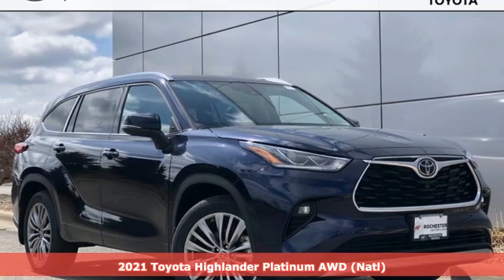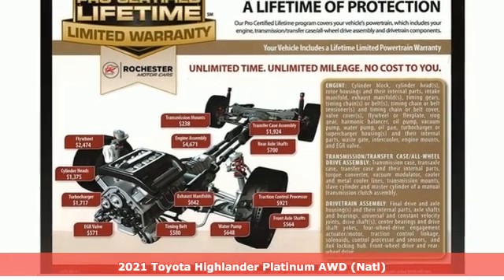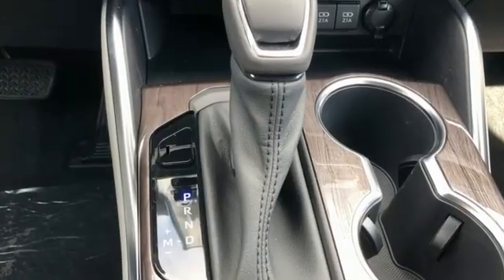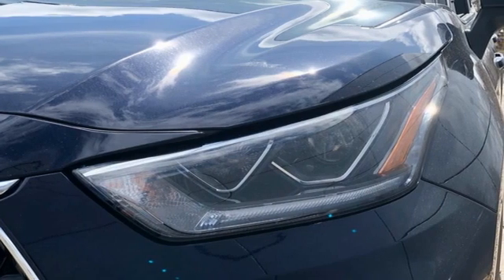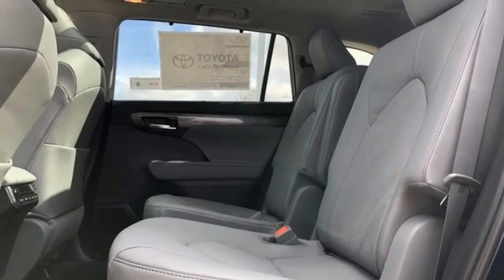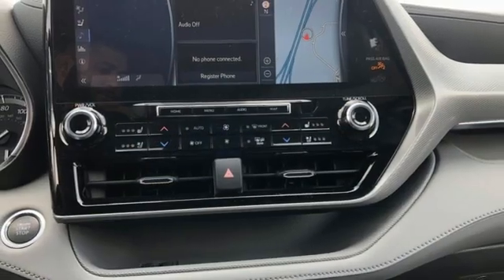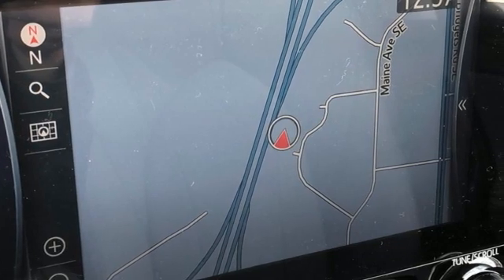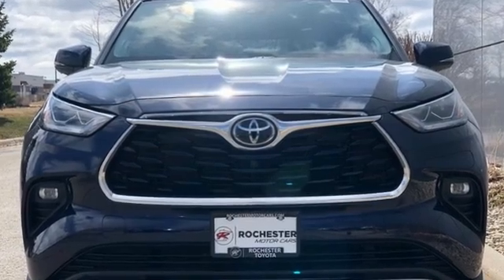New 2021 Toyota Highlander Rochester, MN T47831 - SOLD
Year: 2021
Make: Toyota
Model: Highlander
Trim: Platinum
Engine: 3.5L V6 DOHC
Transmission: 8-Speed Automatic
Interior: Moonstone Lth
Stock #: T47831
VIN: 5TDFZRBH3MS101222
2021 Toyota Highlander 4D Sport Utility 3.5L V6 DOHC AWD Platinum Bluprint Recent Arrival! 20/27 City/Highway MPGbrbrEvery new vehicle comes with a Lifetime Powertrain Warranty! See dealer for details. We look forward to earning your business.

Address:
4365 Canal Place Southeast